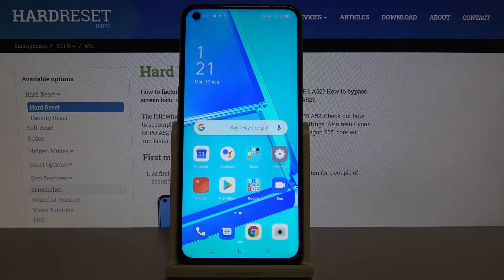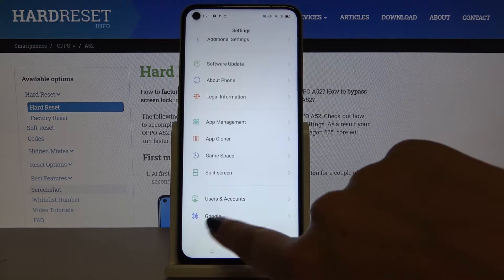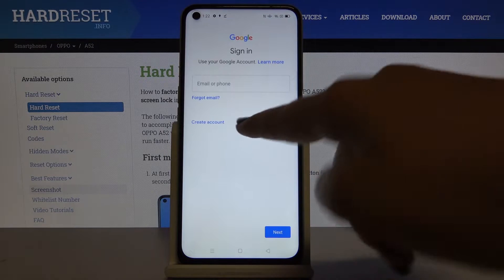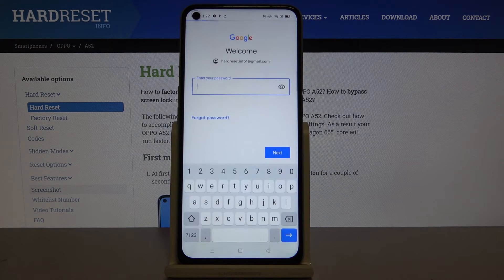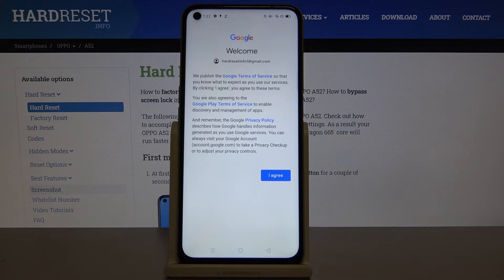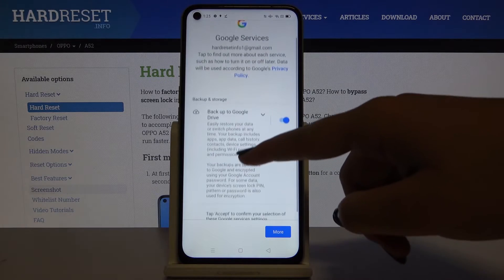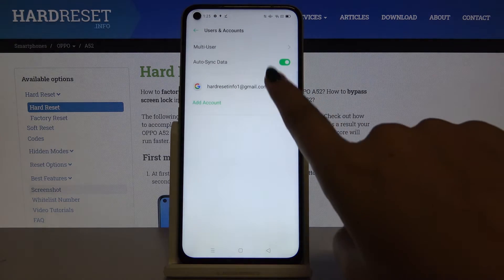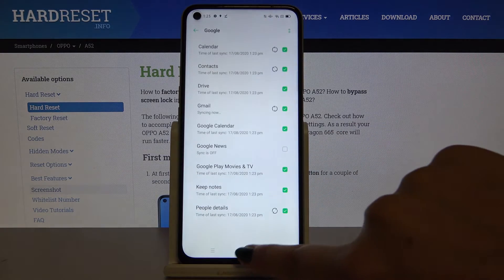How to Add Google Account in OPPO A52 – Sign In to Google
Learn more info about OPPO A52:
If you’re wondering how to add Google account to your OPPO A52, then this video is for you! Here we are coming to show you how easily you can find proper accounts settings and what to do in order to add new Google account to this device. What’s more we’ll show you how to remove it if you’ll ever need to do it, so follow all shown steps and easily sign in Google account.

How to add Google Account in OPPO A52? How to create Google Account in OPPO A52? How to remove Google account from OPPO A52? How to make Google Account in OPPO A52? How to log in with Google to OPPO A52?